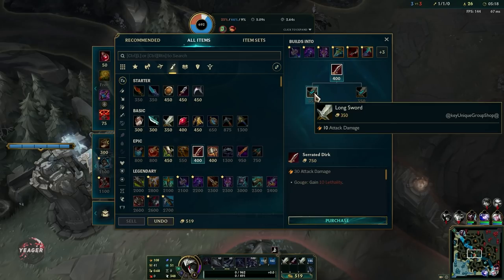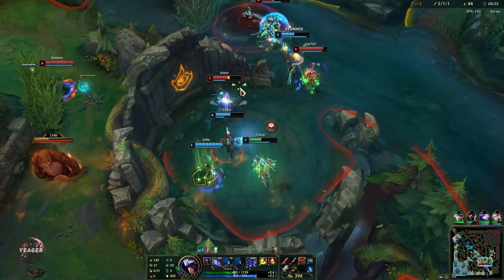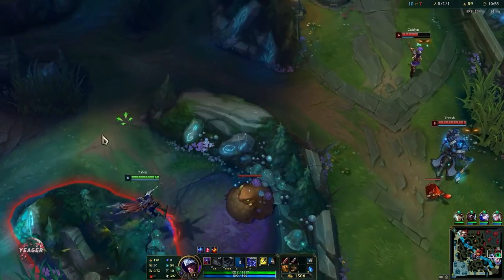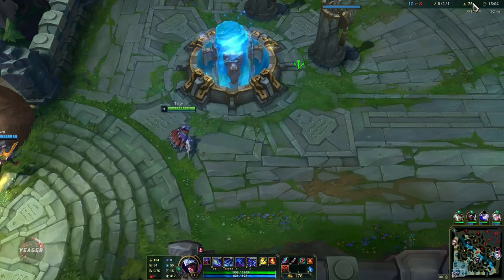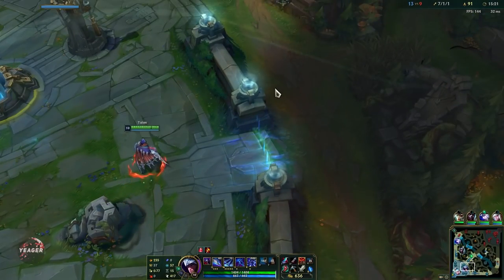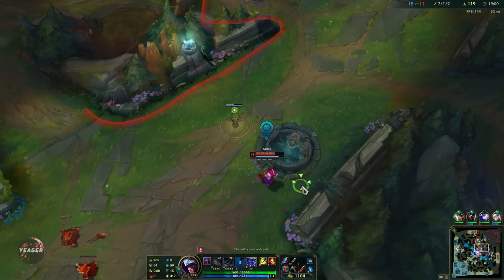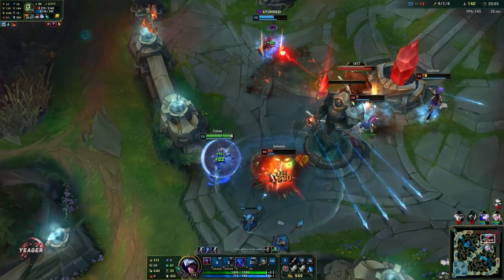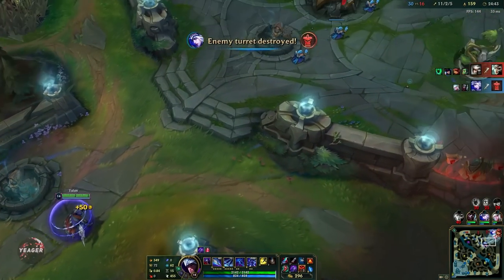HOW TO PLAY TALON SEASON 11 | NEW Build & Runes | Season 11 Talon guide | League of Legends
Season 11 beginner Talon guide with build, runes and combos. Learn how to get started with Talon here!

⇩ OPEN ME ⇩

0:00 - Items and Runes
0:23 - Ability sequence
0:39 - How to play early game
2:17 - Basic combos guide
2:56 - Early phase continued
6:03 - Combo guide with ultimate
6:38 - What to do after level 6
13:22 - How to play Talon after laning phase